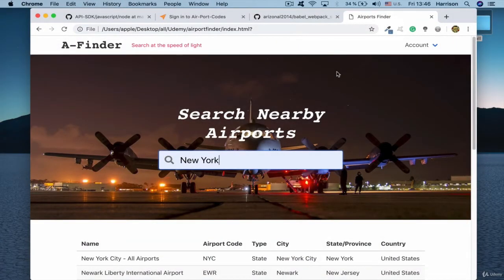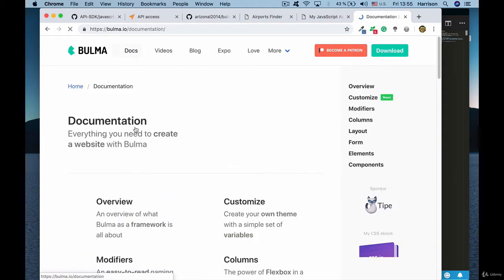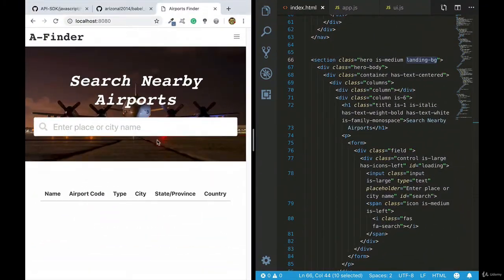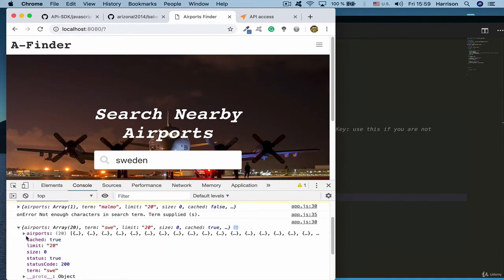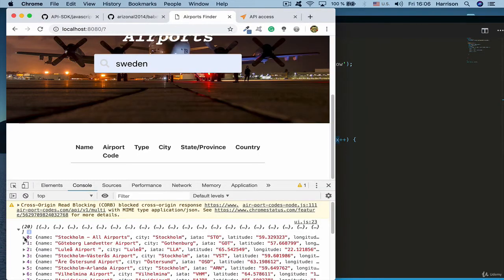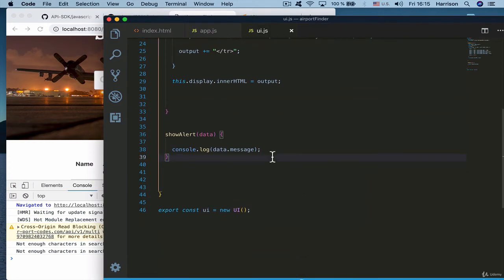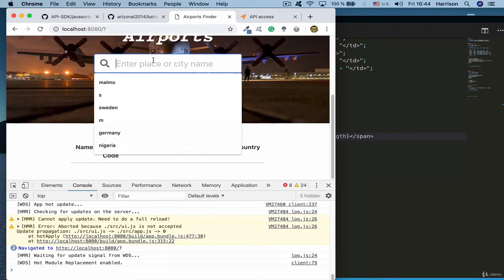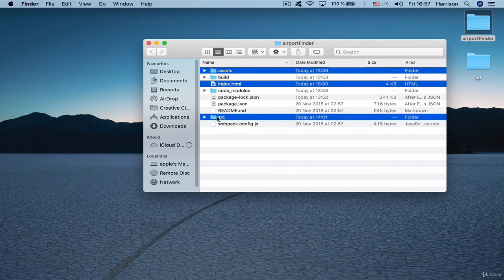Java Week 1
AIRPORT FINDER PROJECT